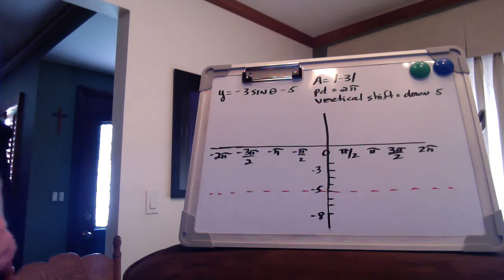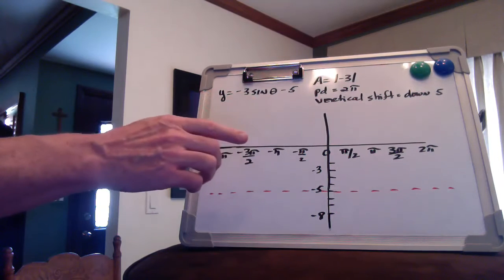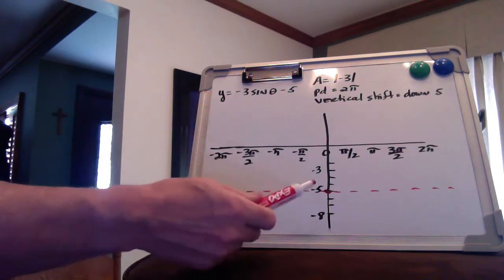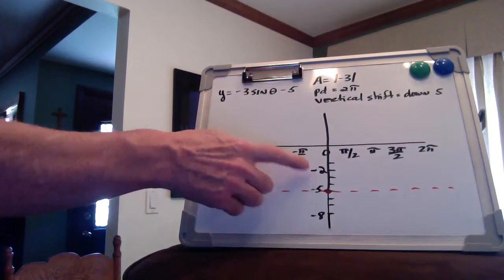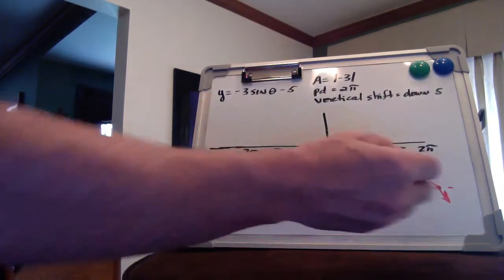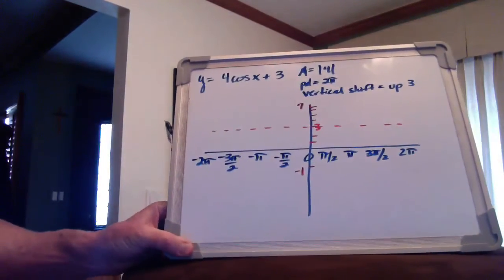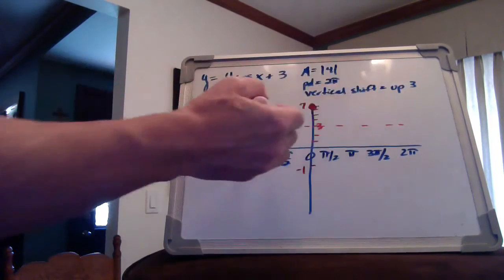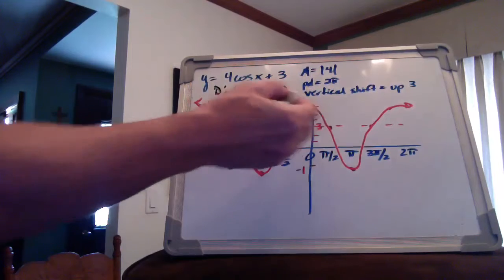Graphing sine and cosine with transformations